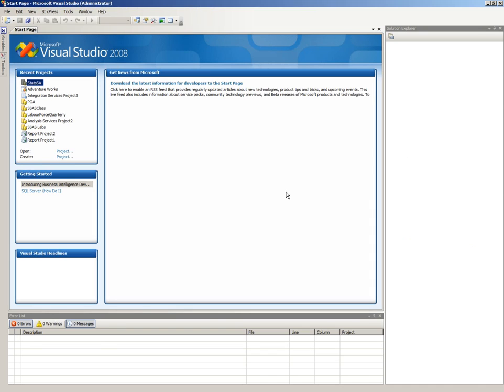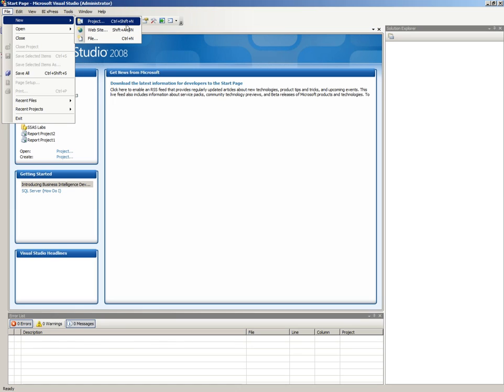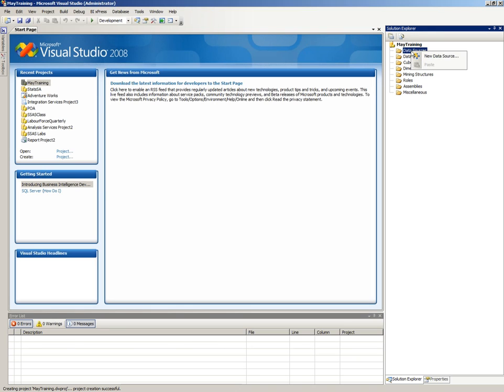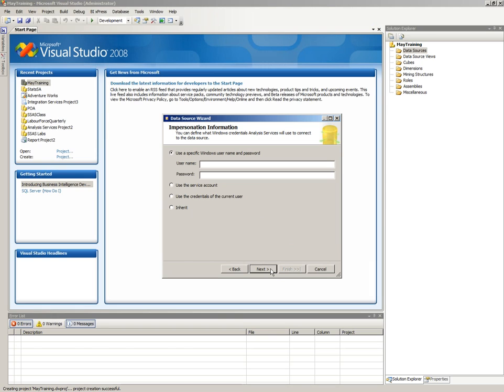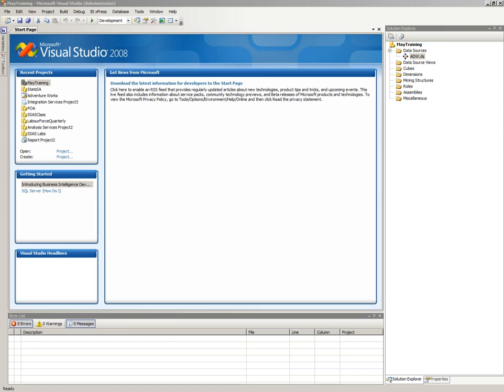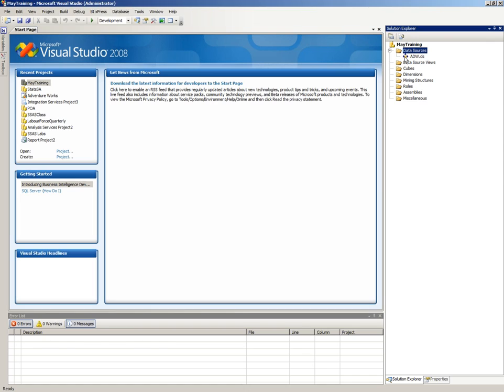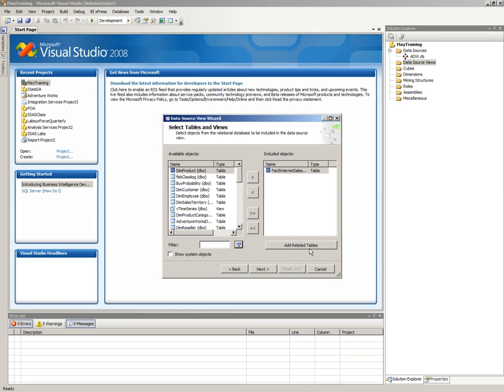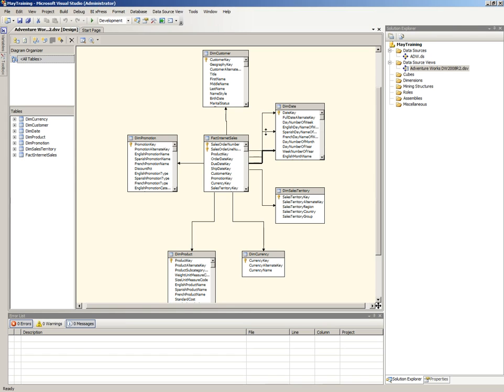SSAS Class Day 1 Part 1 - Pragmatic Works